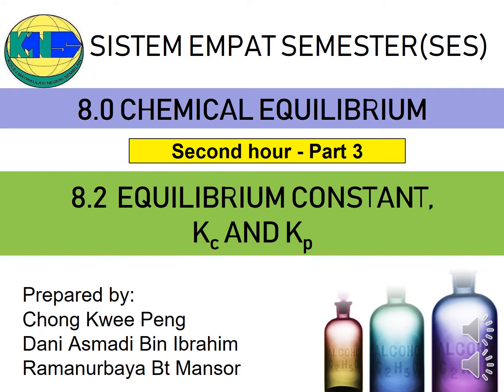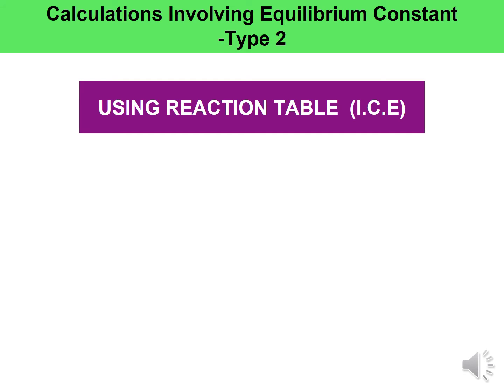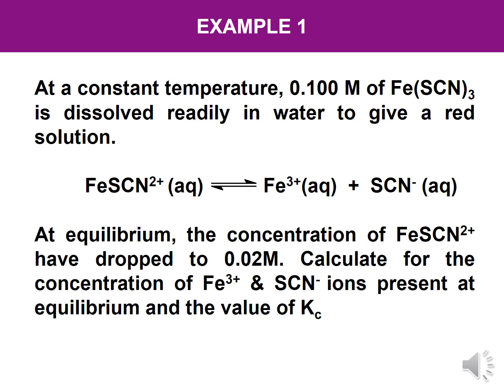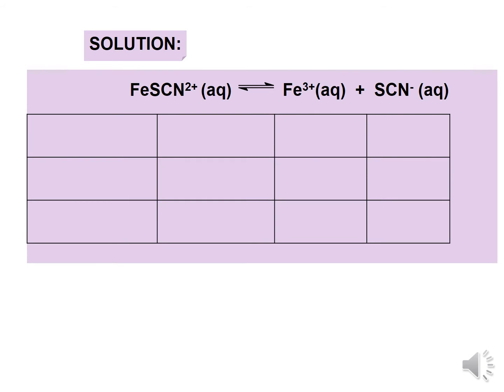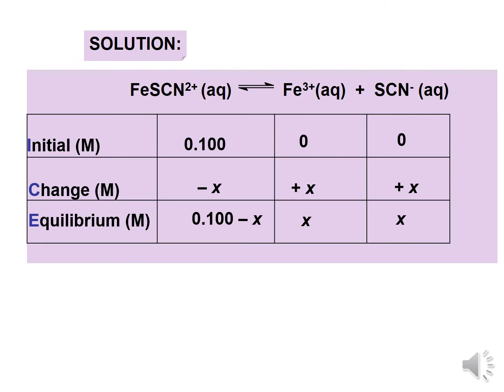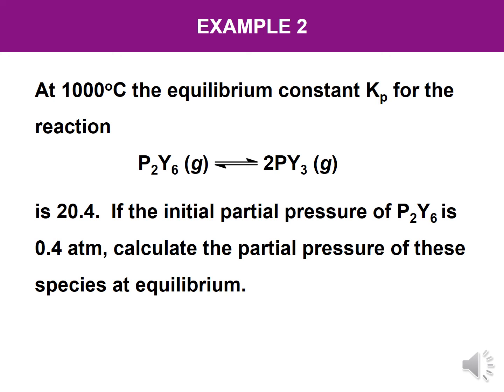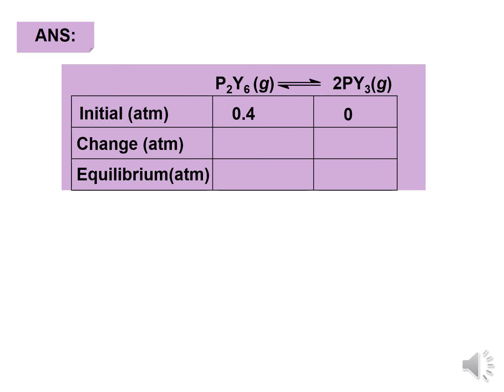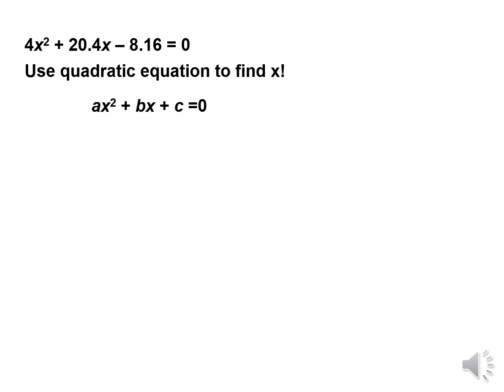SES 8.2 Equilibrium Constant Part 3